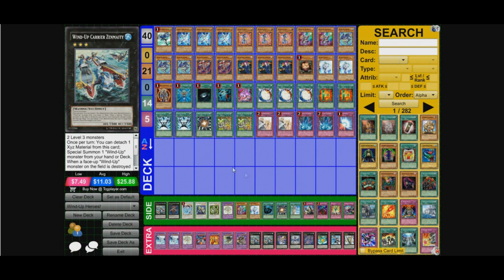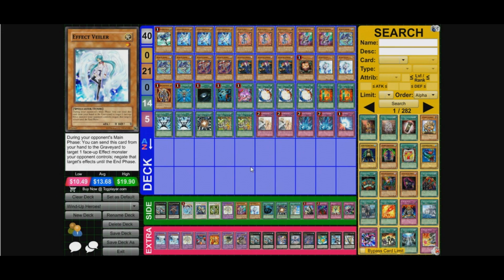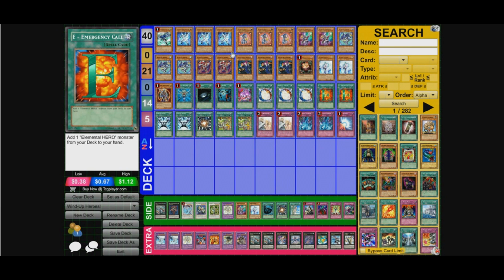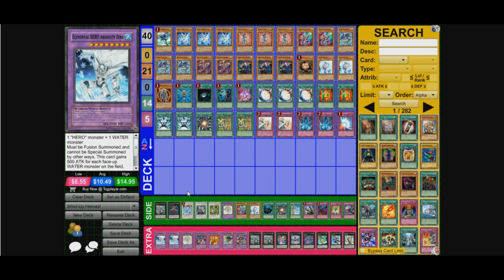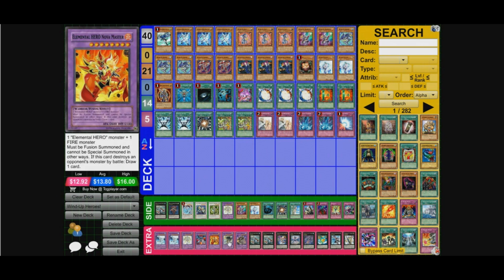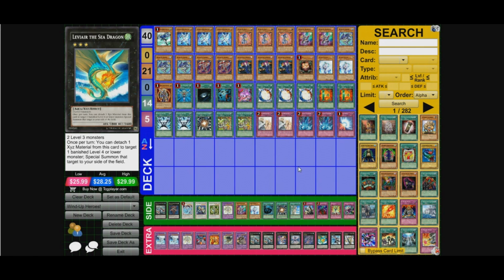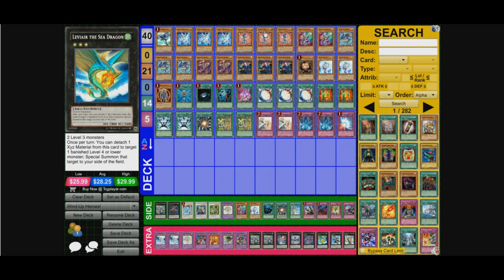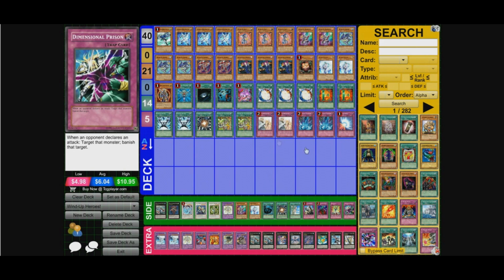And the Wind-Up Challenge Winner is...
Special thanks out to everyone who entered the challenge. You all came up with some very cool creative decks. I think that only proves that Wind-Ups are a powerful deck, with or without Hunter in it.